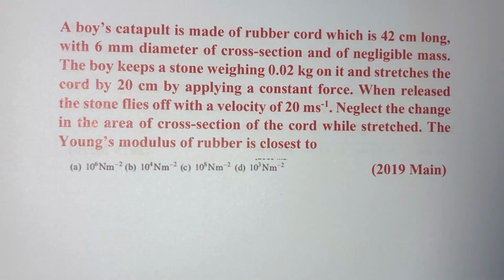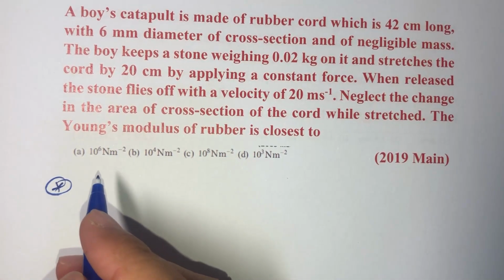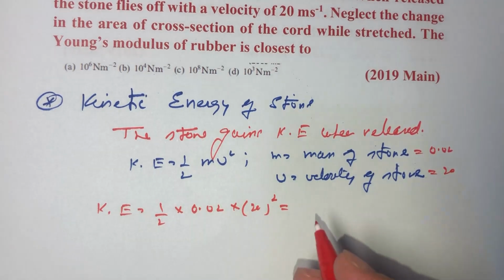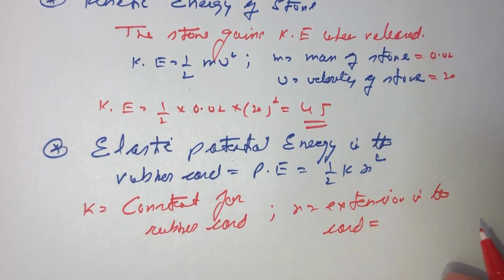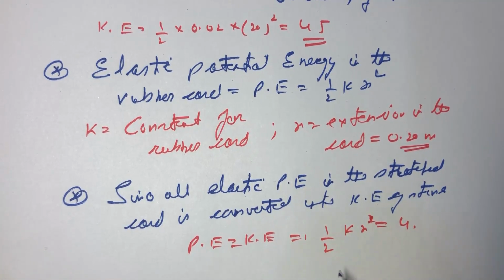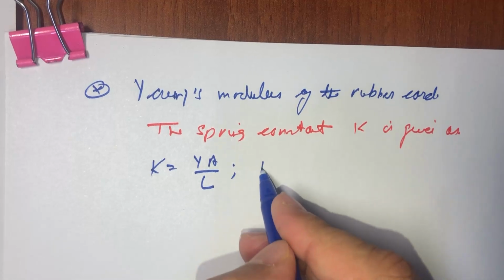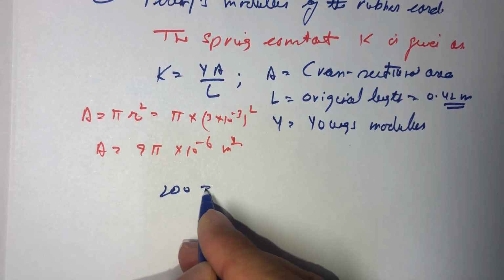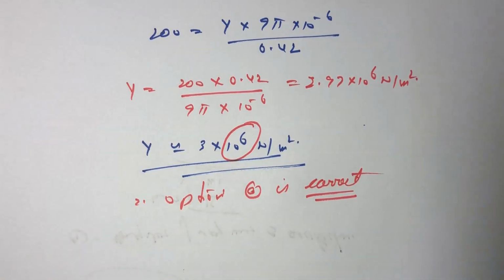IIT JEE Mains and Advanced PYQ: Properties of Matter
A boy’s catapult is made of rubber cord which is 42 cm long, with 6 mm diameter of cross-section and of negligible mass. The boy keeps a stone weighing 0.02 kg on it and stretches the cord by 20 cm by applying a constant force. When released the stone flies off with a velocity of 20 ms-1. Neglect the change in the area of cross-section of the cord while stretched. The Young’s modulus of rubber is closest to

(2019 Main)